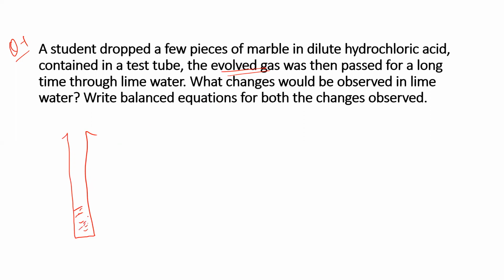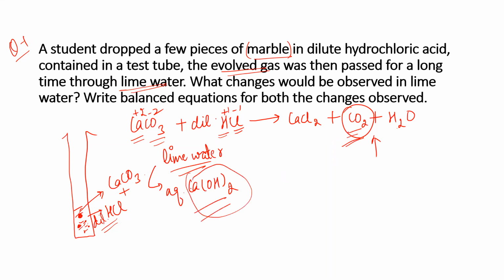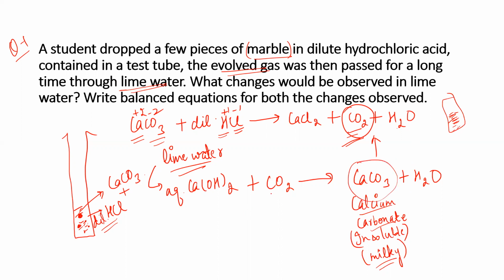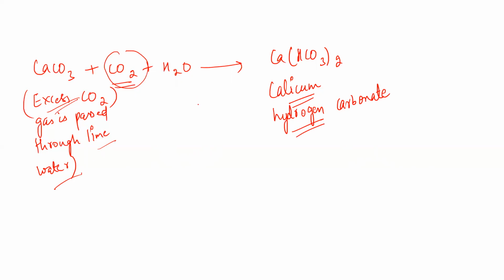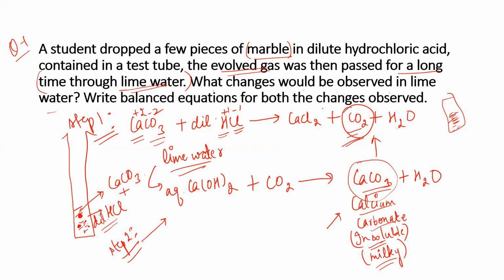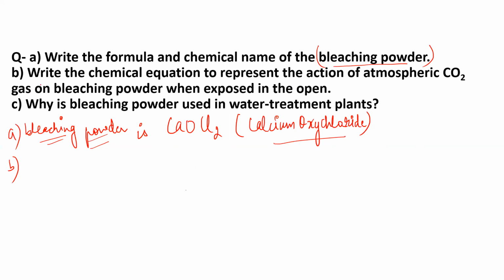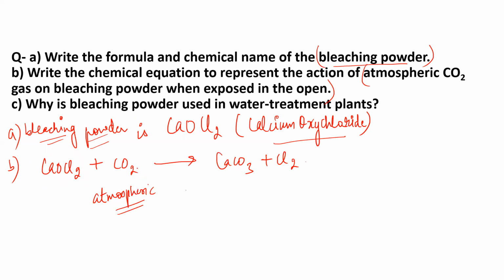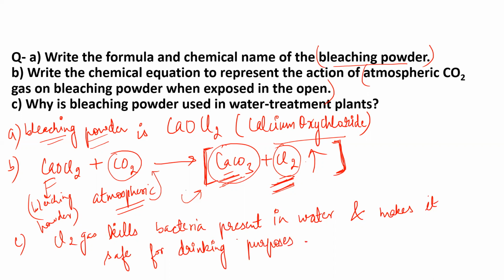Class10 | Acids, bases & salts | learnChemistry